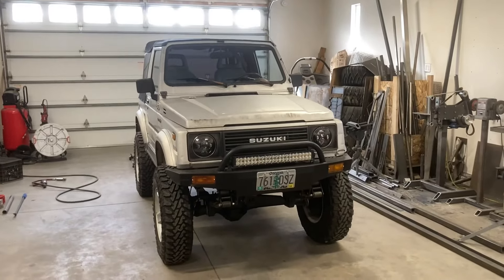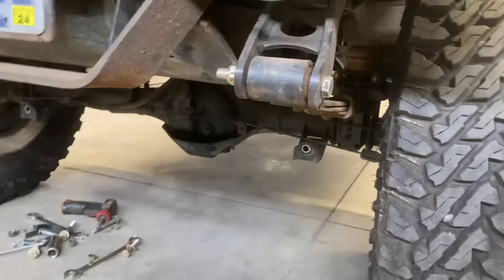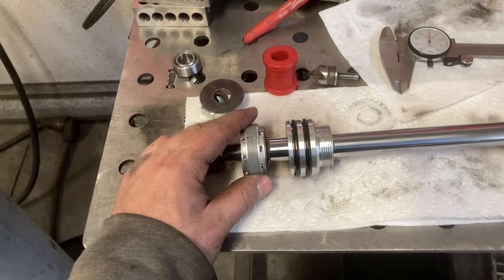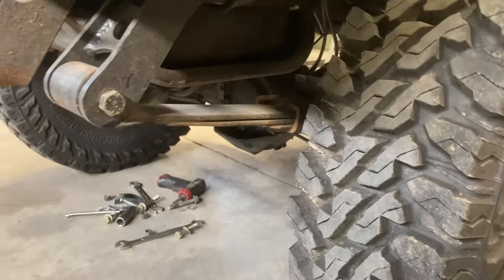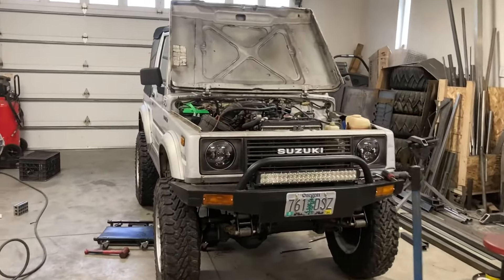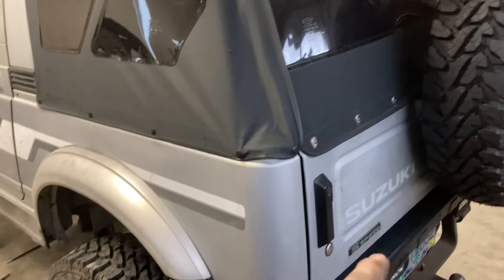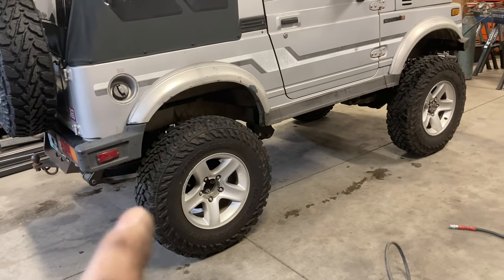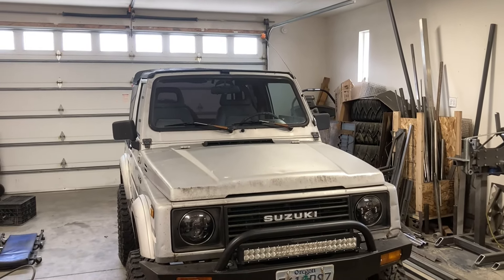Improving Suzuki Samurai ride quality by tuning shocks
In this video I do some shock tuning and replace the shock uni-ball ends for urethane bushings. This work made the Samurai ride much softer.